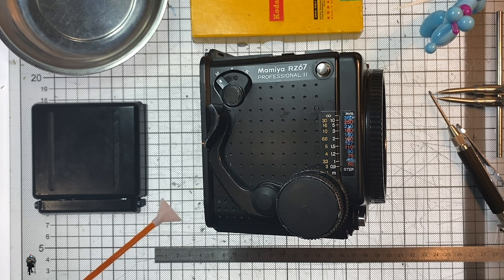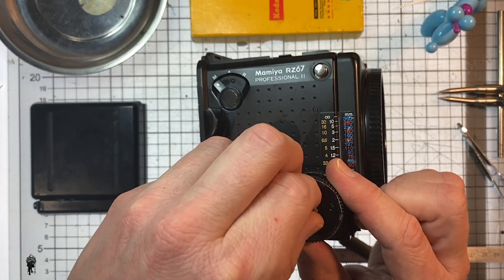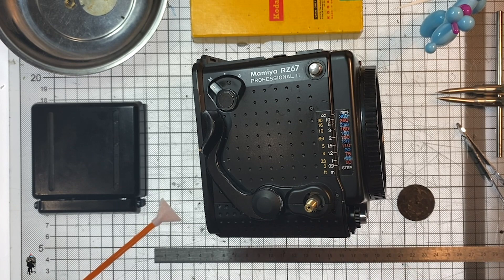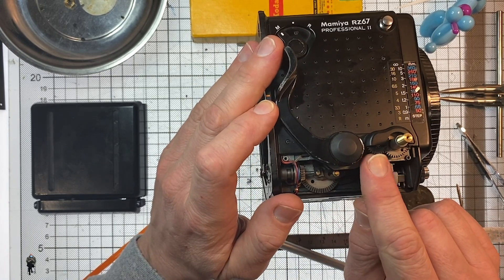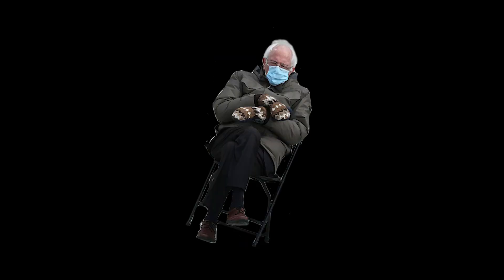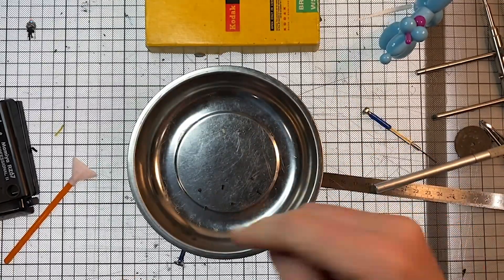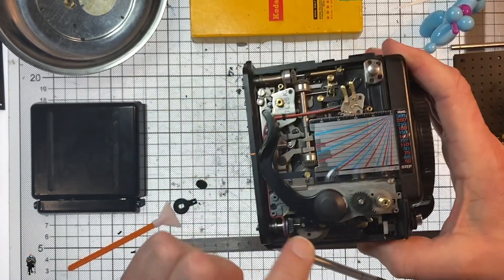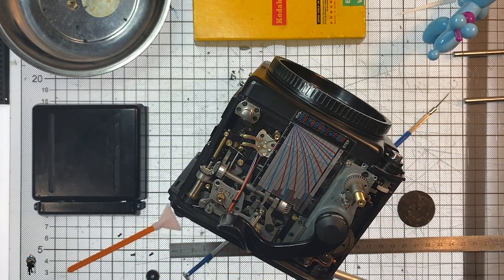QUICKFIX - Fine focus gear replacement on a Mamiya RZ67 Pro II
Here I am replacing the fine focus gear on a Mamiya RZ67 Pro II using a 3d printed part.

Here's the kit I use:

Cutting Mat
Magnifying Desk Lamp
3 Legged Thing Leo Tripod
iPhone 11